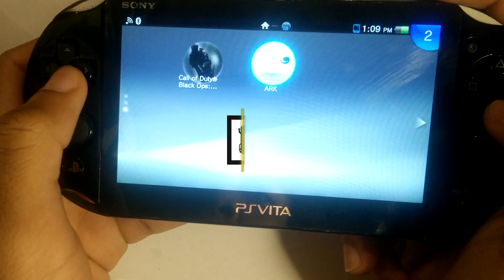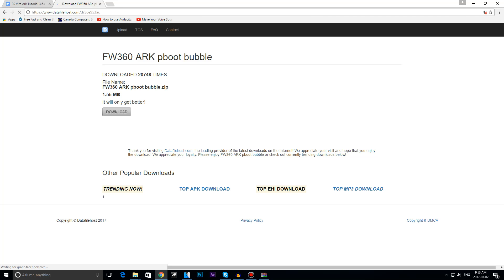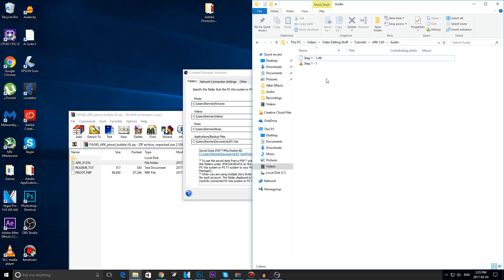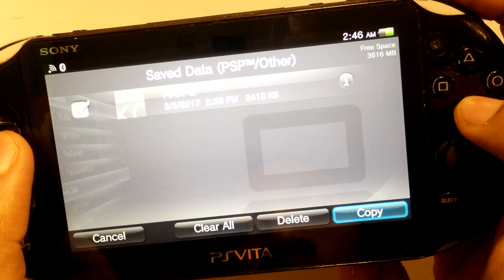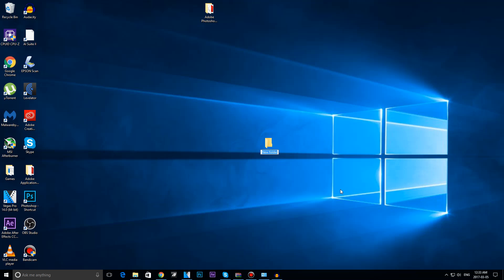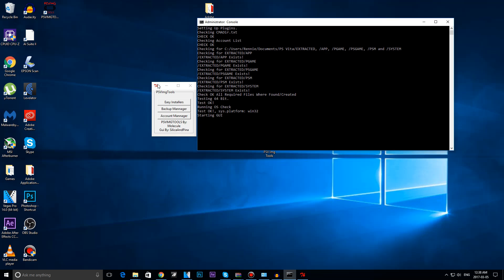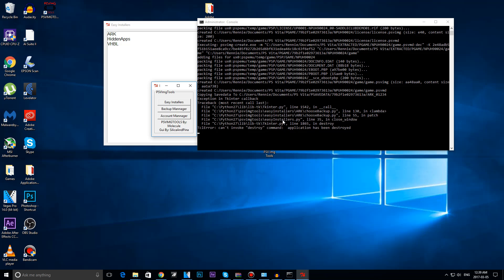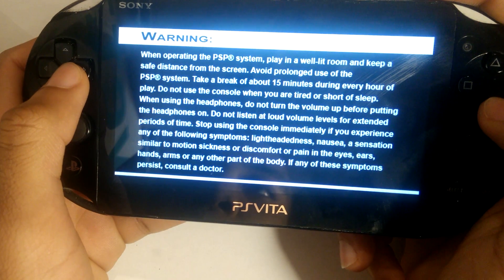[3.63][EASY] How to install a ARK-2 Bubble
If you don’t know what PSVIMGTools is, it allows us to decrypt and extract our CMA Backups and modify them however we want and compress and encrypt them back so that we can restore them to our Vita.This allows for simple installation of ARK, VHBL or other native things like the PSTV Whitelist Hack or Custom Themes on the latest Firmware and is most likely not going to be patched :D.

Note: Your 'basegame' will be replaced by the ARK-2 bubble and thus not be useable anymore!

Site: Hackinformer.com